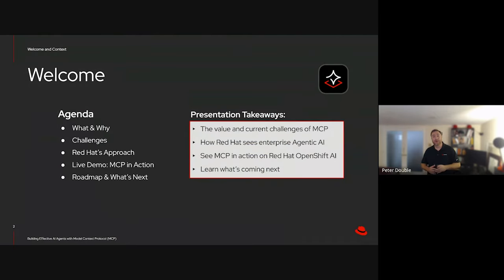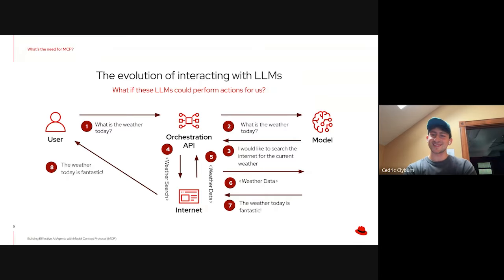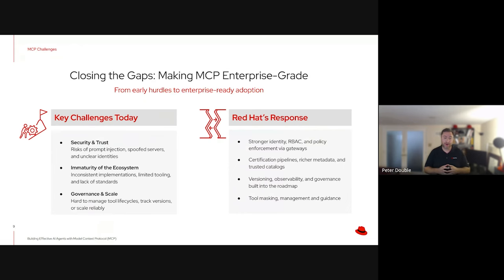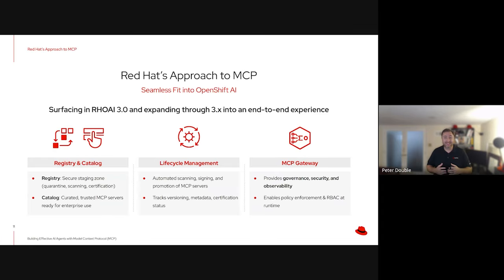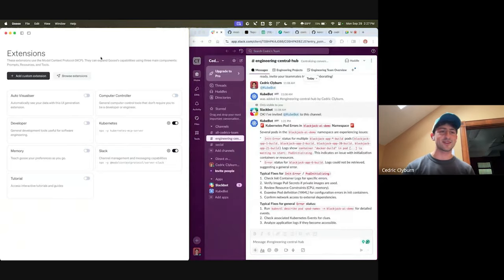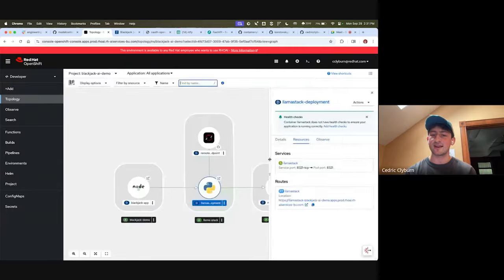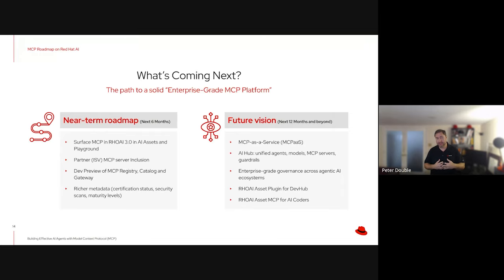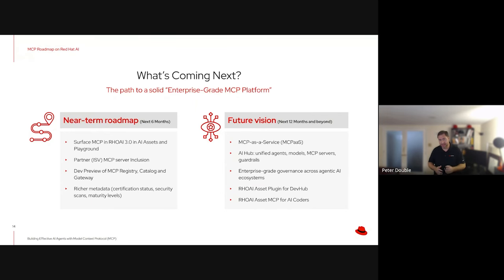Building enterprise AI agents with Model Context Protocol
The world is moving beyond simple AI chatbots to agentic AI, or autonomous systems that use reasoning to perform complex tasks by interacting with external tools. But connecting large language models (LLMs) to tools across an enterprise traditionally requires complex, custom code for every integration. This is where the Model Context Protocol, or MCP, can unlock the business potential of agentic AI. MCP is an open-source standard that connects LLMs to outside data and tools.

Principal Product Manager Peter Double and Senior Technical Marketing Manager Cedric Clyburn unpack how MCP brings portability, efficiency, and governance to AI agents, and how Red Hat is building a path for engineers to innovate faster with a full lifecycle approach.

00:00 Introduction
01:03 The Evolution of Interacting with LLMs
03:38 The Shift to Tool-Calling and Agentic AI
05:42 Introducing the Model Context Protocol (MCP)
07:23 Closing the Gaps: Making MCP Enterprise-Grade
08:14 Red Hat's Response: Security, Governance & Scale
09:25 Model Context Protocol (MCP) in Red Hat OpenShift AI v3.0
10:50 Red Hat's Full Approach to MCP & End-to-End Experience
12:14 Demo 1: Using MCP Through a Chat Client (Kubernetes & Slack)
17:53 Demo 2: MCP Integrated in a Blackjack AI Application
19:42 Future roadmap and closing